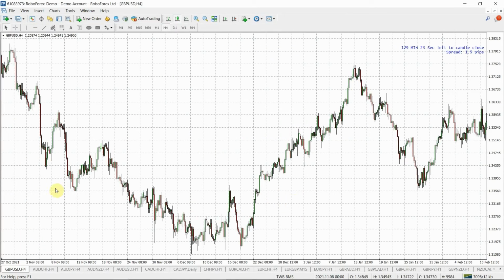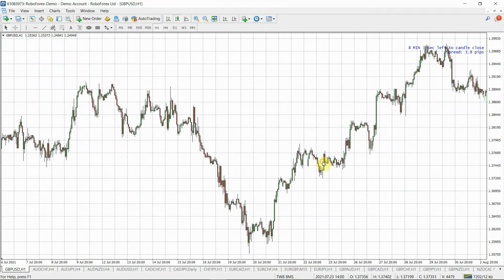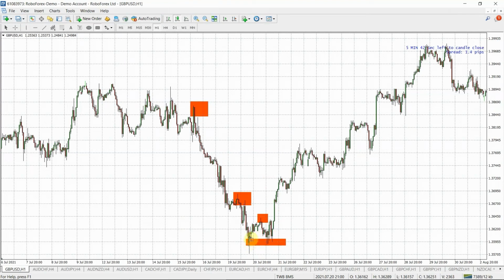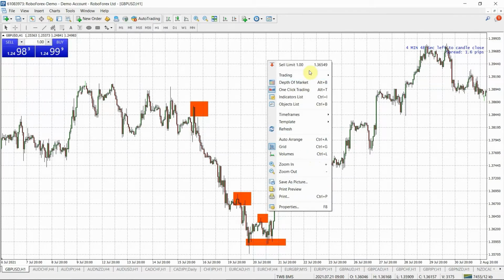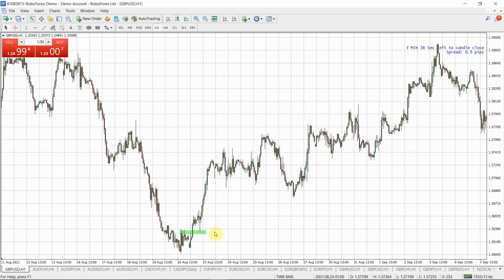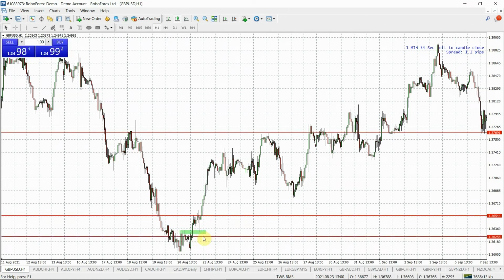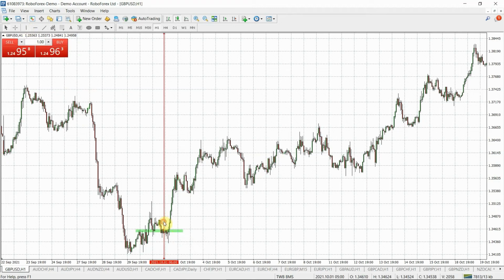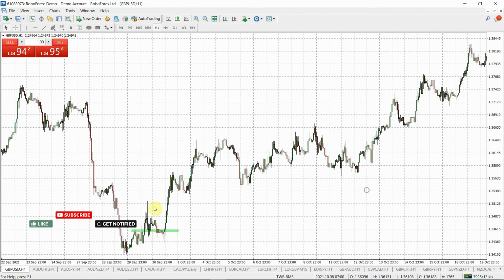NAKED CHART ANALYSIS PART 2 (CONT'D)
In this video you will lean all about Naked Chart Analysis concerning market structure.

But it's important you know that
~Trading the forex markert can be quite a challenge, not just because of the volatility or constantly changing market conditions but because its difficult to find working and proven trustworthy information on the various systems that lead to consistent profitability.

~~There are so many Forex learning plateform out there and choosing a source to learn from can be quite confusing . Our company will train you on how to trade in the Forex and Derivatives Market on what works and what doesnt.

Enjoy the video but above all practice!!!